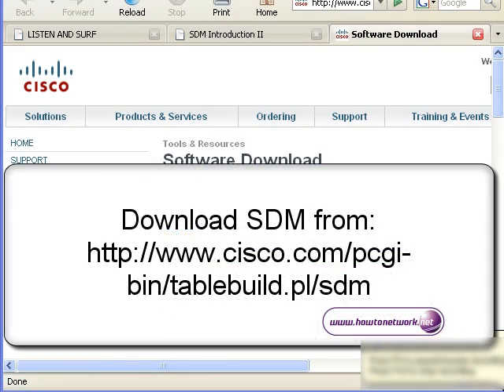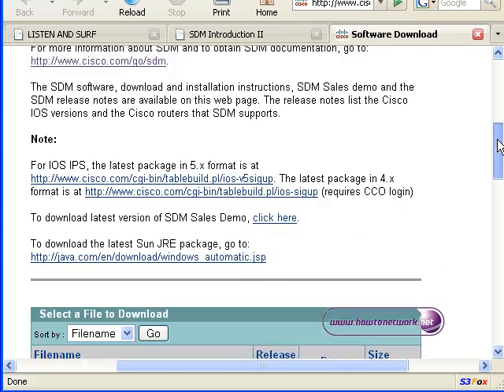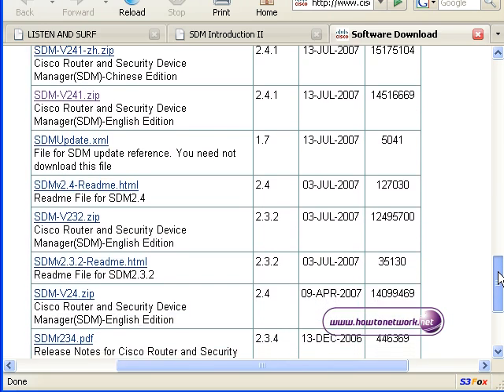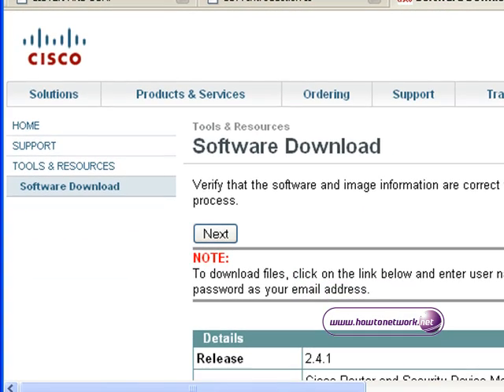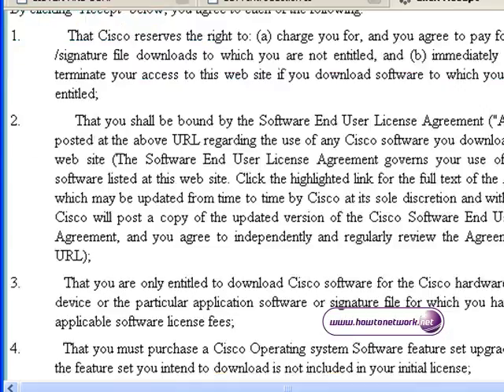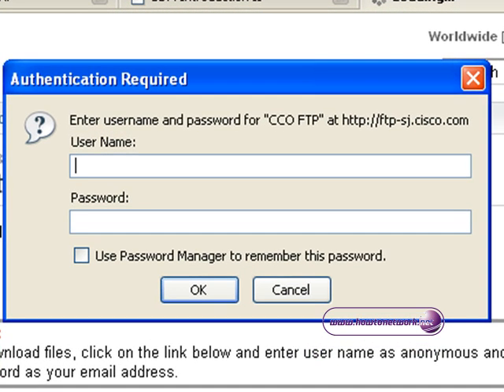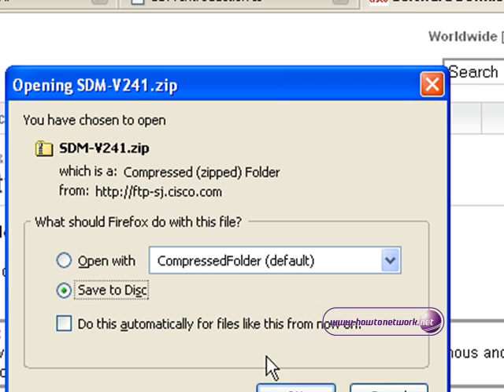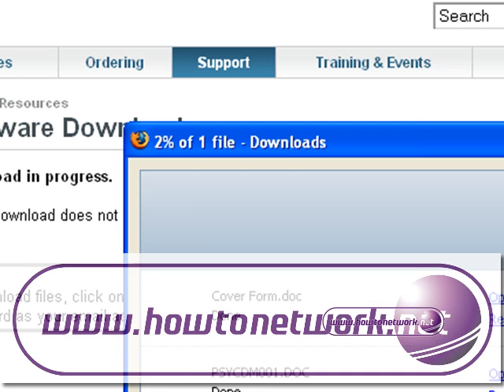Cisco SDM - Installing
How to install Cisco SDM